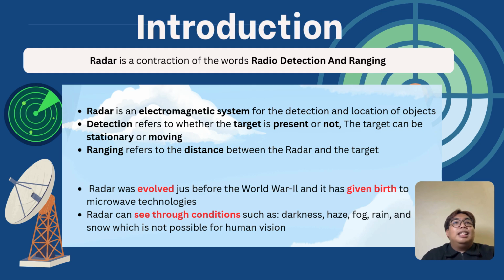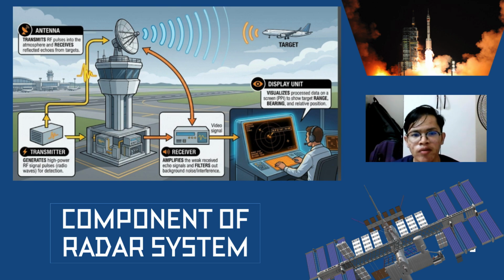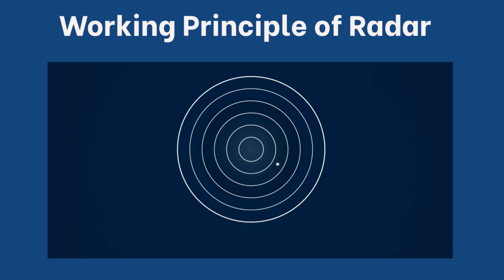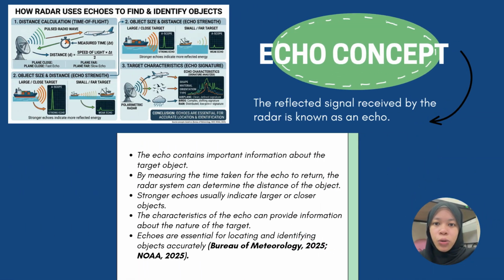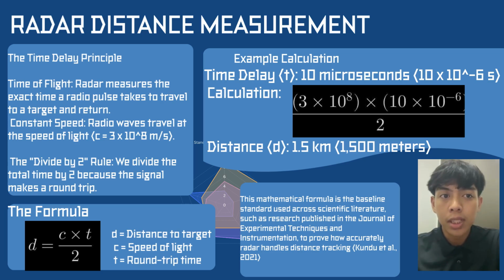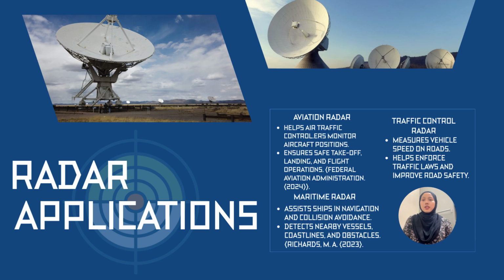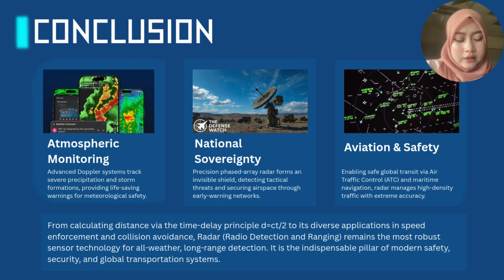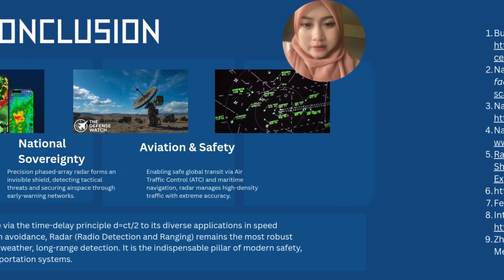PHY260 | RADAR SYSTEM